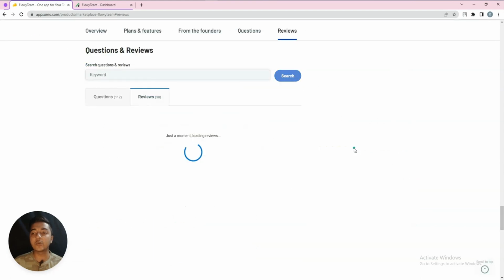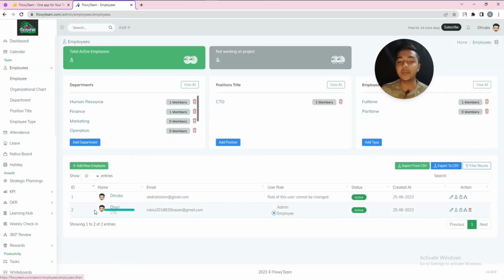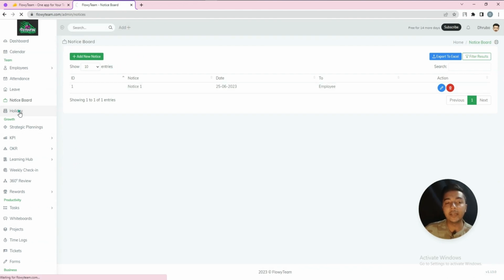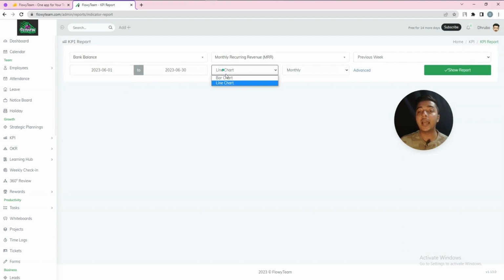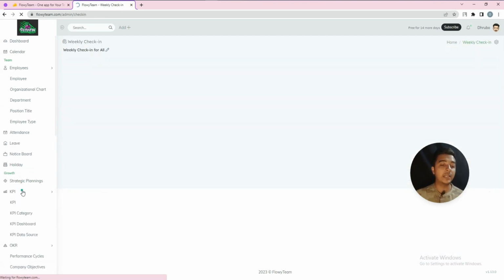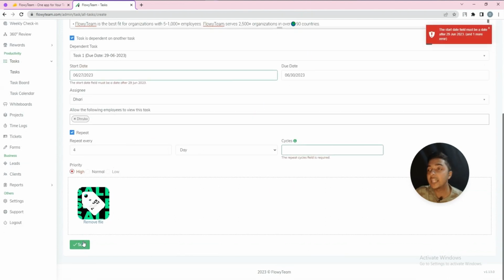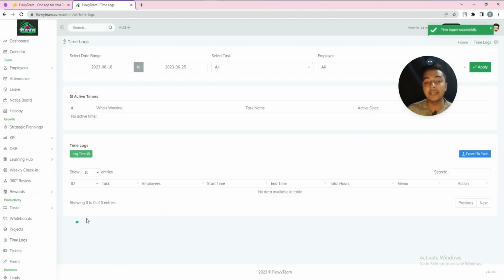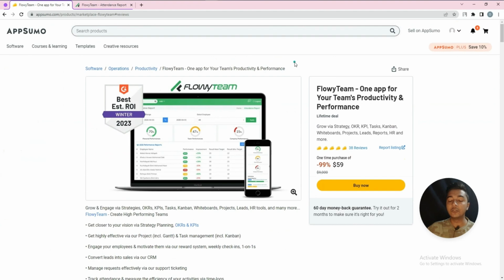FlowyTeam - One app for Your Team's Productivity & Performance | Passivern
Welcome to our comprehensive review of FlowyTeam, the ultimate productivity and performance software for your team. Our video provides an in-depth look at this all-in-one app that allows you to grow your team's productivity and performance via strategy, OKR, KPI, tasks, Kanban, whiteboards, projects, leads, reports, HR and more.

FlowyTeam, a compelling alternative to BambooHR, ClickUp, and Monday.com, serves over 2,500 organizations in more than 90 countries worldwide. Designed to streamline your workflow and engage your team members, FlowyTeam can be the solution for organizations with 5-1,000+ employees looking to enhance their team's performance and engagement.

With its unique feature set including OKRs, KPIs, task management, project management, and more, FlowyTeam is more than just a software – it's a complete system to optimize and drive your team's performance. From strategy planning and project management to employee engagement, CRM, and support ticketing, FlowyTeam equips you with the tools you need to thrive in today's agile business environment.

Explore features like attendance tracking, time-logs, form & survey creation, learning hub, and the highly-praised support system that operates 24/7, every day including holidays. Our video will guide you through these features and more, providing valuable insight into how FlowyTeam can revolutionize the way your team operates.

In this video, we also share an exclusive note from FlowyTeam's Co-Founder, Dirk Schmellenkamp, detailing the origins of the software and its unique value proposition. Discover how Dirk and his business partner Akmal Akhpah started FlowyTeam to fill a need for an effective OKR, KPI, and employee engagement system, and how it's now trusted by over 300+ organizations across 40 countries.

FlowyTeam's features are rich and diverse, from task and project management to employee engagement tools and leave management, all integrated into one platform. Check out our video to learn more about FlowyTeam and see how it can help you boost your company's performance.

☑ Watched the video!
☐ Liked?
★ TABLE OF CONTENTS ★
0:00 Flowyteam Lifetime Deal Overview on AppSumo
1:48 Flowyteam Dashboard
2:23 Manage Your Team and Employee using Flowyteam
10:07 Company Growth Features on Flowyteam
20:16 Productivity Features on Flowyteam
28:44 Leads Features on Flowyteam
30:51 Get wcOne Lifetime Deal with a 10% Discount
31:34 Subscribe Please
💡 TOPICS IN THIS VIDEO 💡
•  Team Management Software